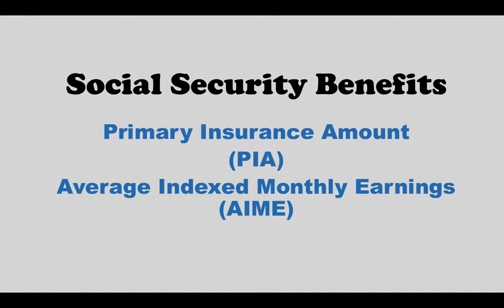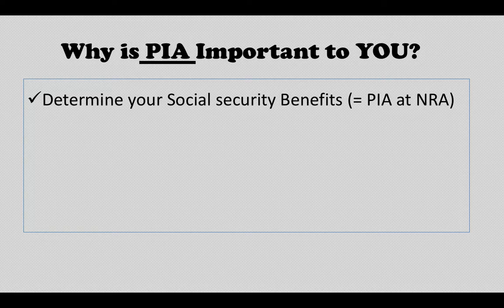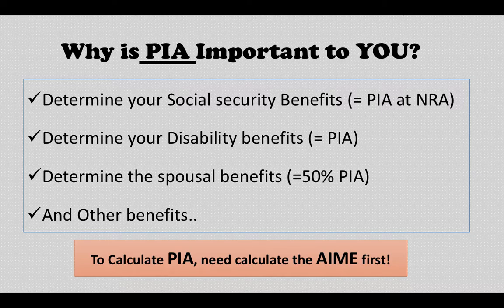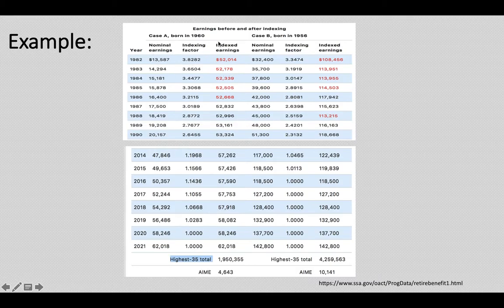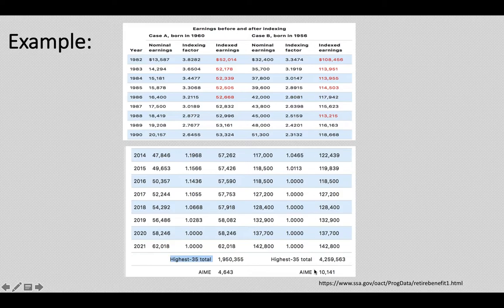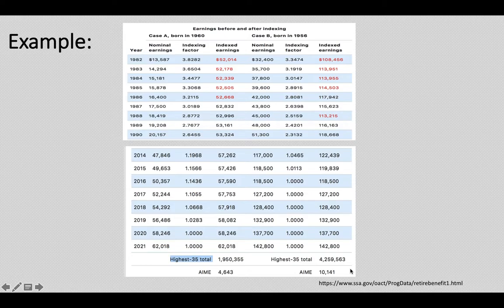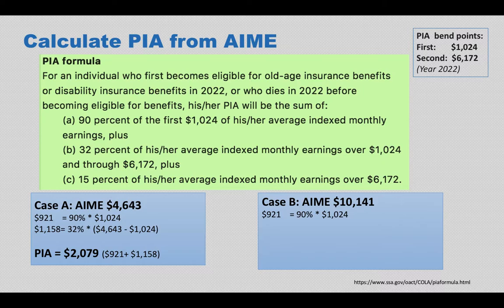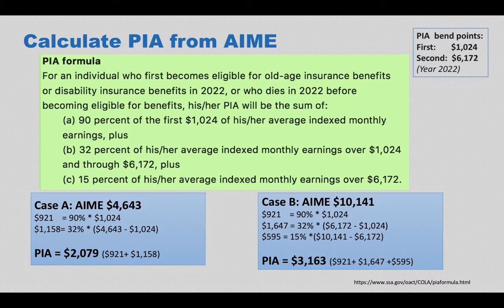PIA & AIME for Social Security Benefits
PIA definition
The "primary insurance amount" (PIA) is the benefit (before rounding down to next lower whole dollar) a person would receive if he/she elects to begin receiving retirement benefits at his/her normal retirement age. At this age, the benefit is neither reduced for early retirement nor increased for delayed retirement.

PIA formula
For an individual who first becomes eligible for old-age insurance benefits or disability insurance benefits in 2022, or who dies in 2022 before becoming eligible for benefits, his/her PIA will be the sum of:
(a) 90 percent of the first $1,024 of his/her average indexed monthly earnings (AIME), plus
(b) 32 percent of his/her average indexed monthly earnings over $1,024 and through $6,172, plus
(c) 15 percent of his/her average indexed monthly earnings over $6,172.
We round this amount to the next lower multiple of $.10 if it is not already a multiple of $.10.